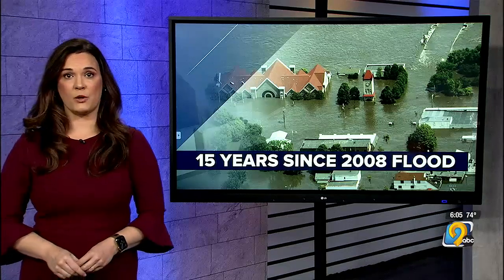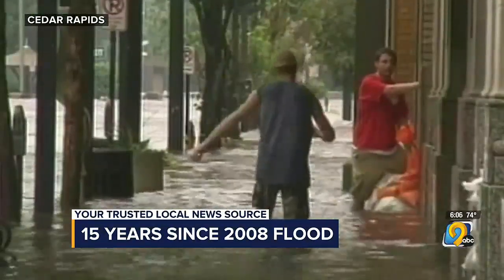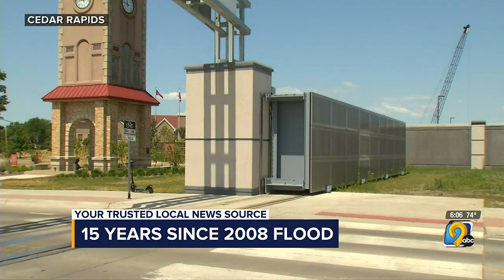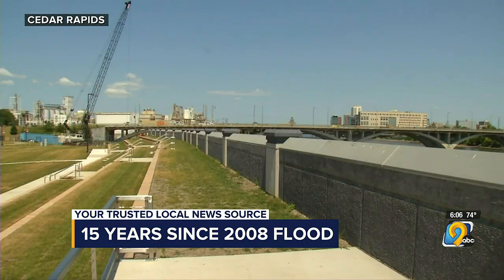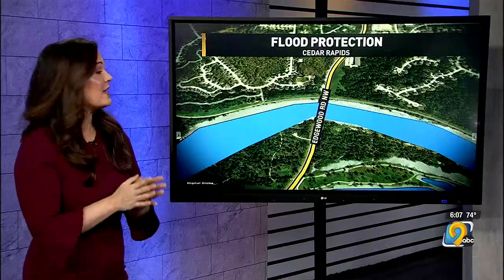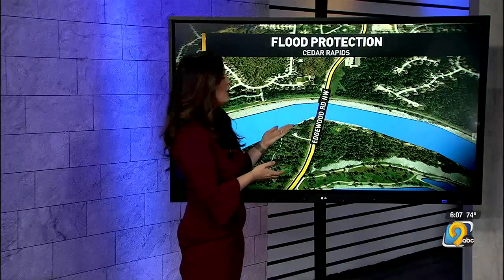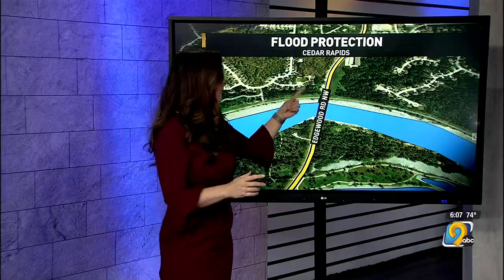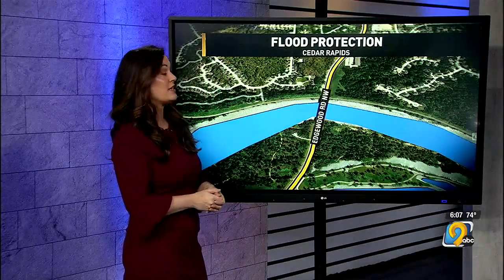Cedar Rapids investing in flood protection 15 years after 2008 flood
The 2008 flood caused nearly 1400 jobs to be lost, 45 daycares to close permanently, and more than 400 people needing to be rescued by boat.